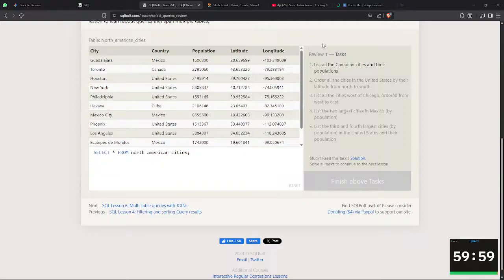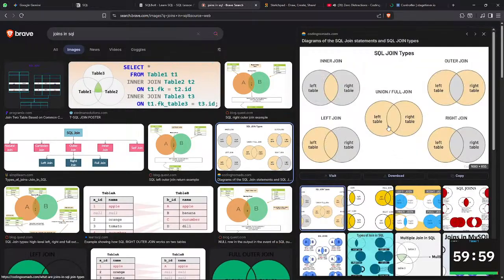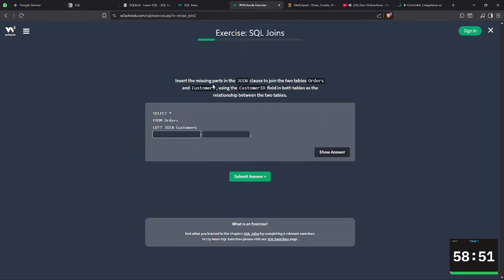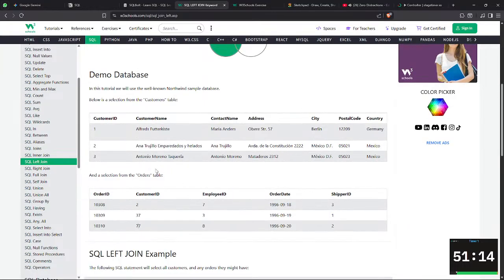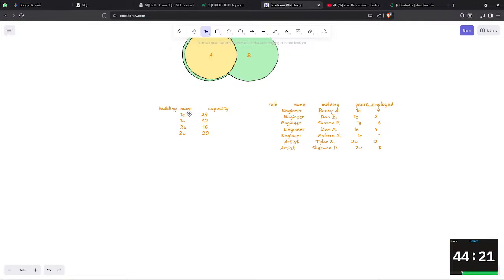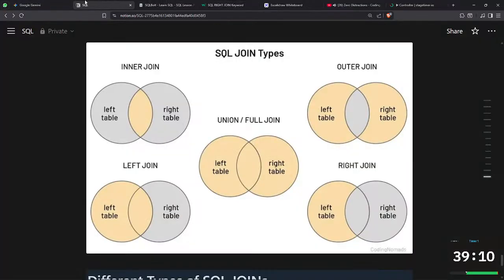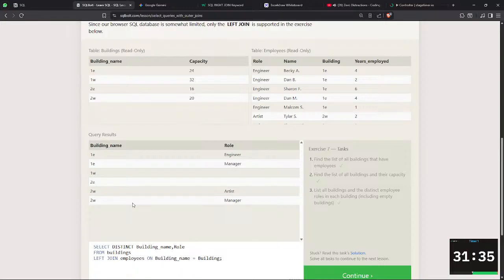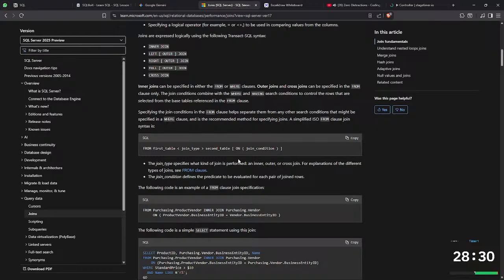Learning SQL: Day 3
Welcome back to Day 3 of my SQL journey!
Come hang out and learn with me as we crunch some numbers
Resource: